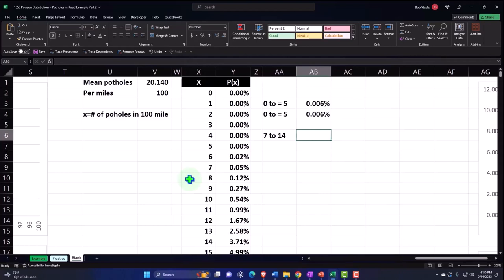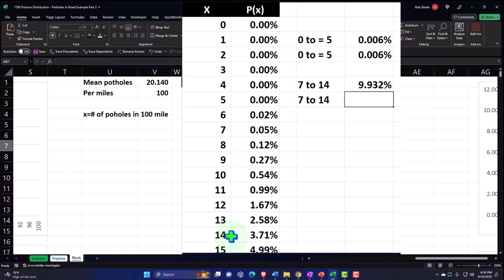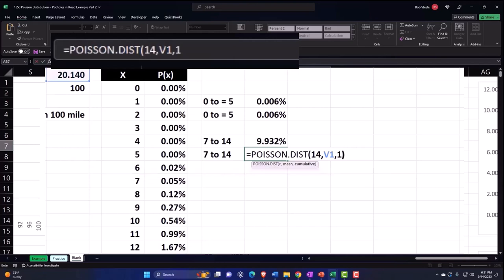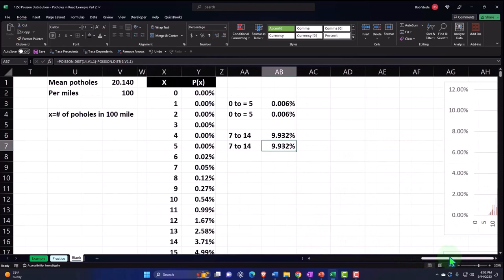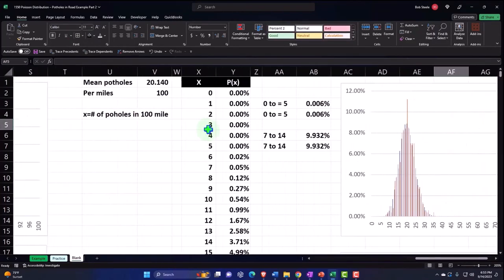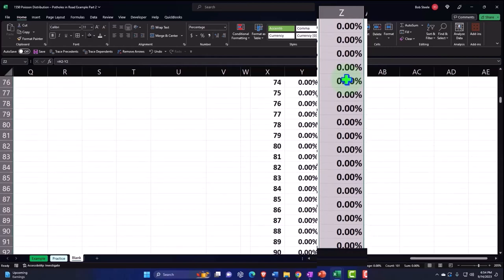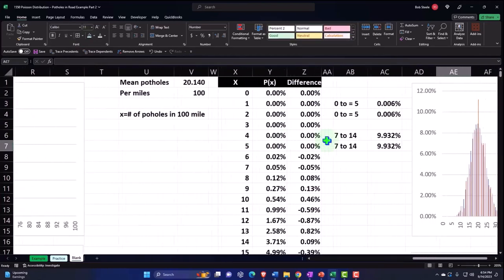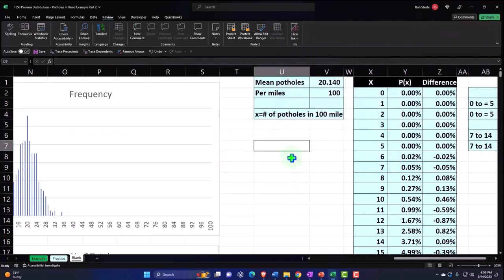Poisson Distribution – Potholes in Road Example 3 Part 2 Statistics & Excel